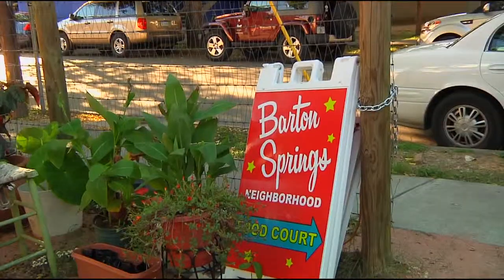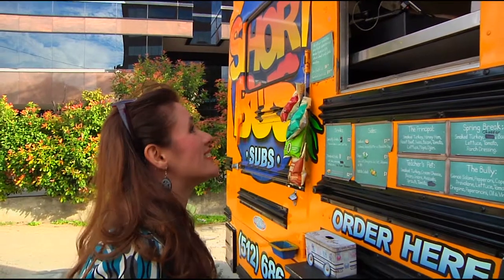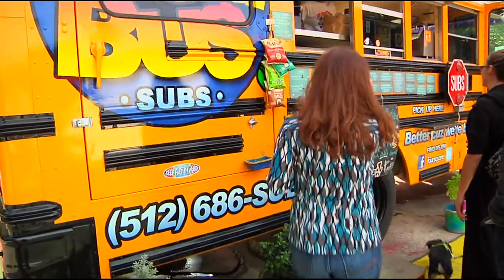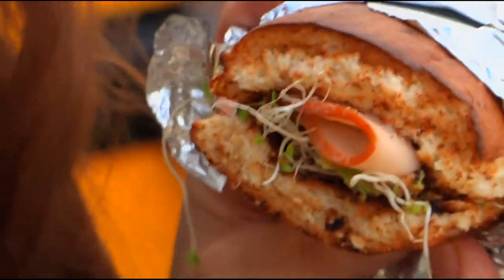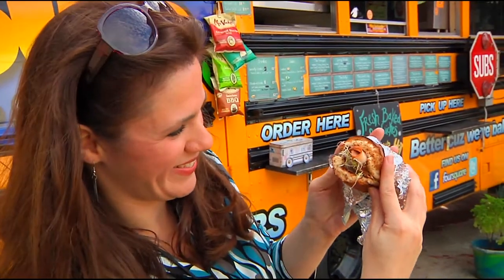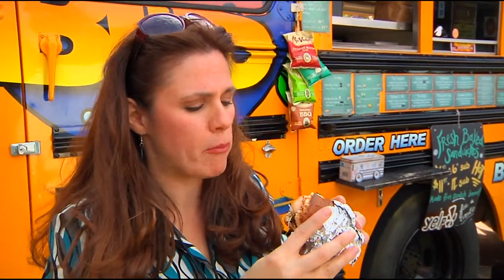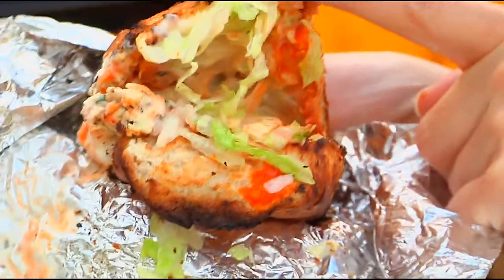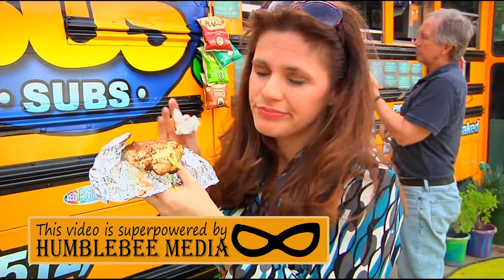Short Bus Subs Sandwiches, H.Cherdon's Austin Food Truck Adventures 1.34 Trucklandia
6 days. 60 trucks. Join me on a tasting tour of 36 gourmet food trailers in Austin Texas' food truck festival, Truck by Truckwest 2013, highlighting Austin's exploding culinary scene.

Shot & Edited by:  Cineninja Brandon Boggs
Get badges: Truck by Truckwest is now Trucklandia!